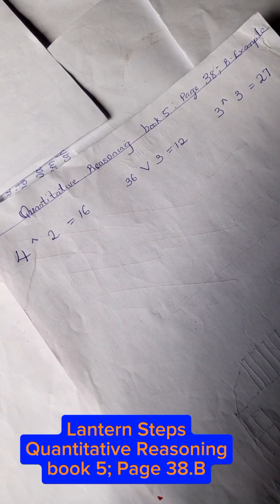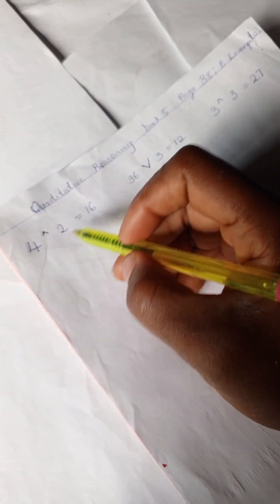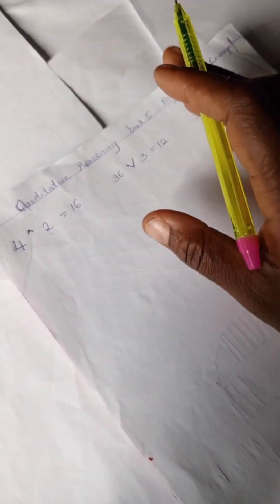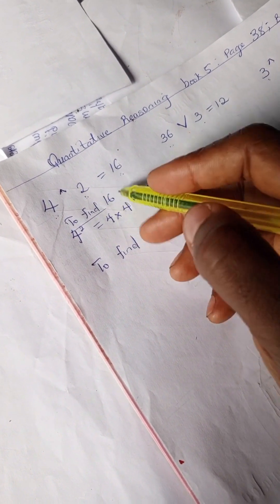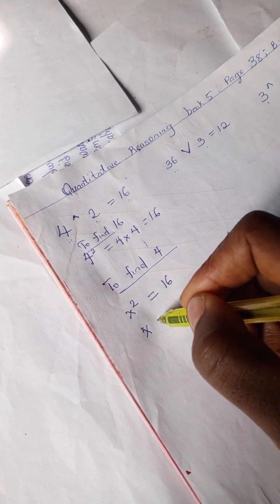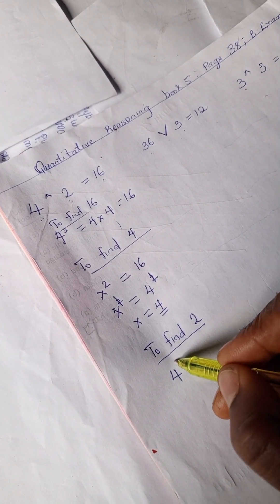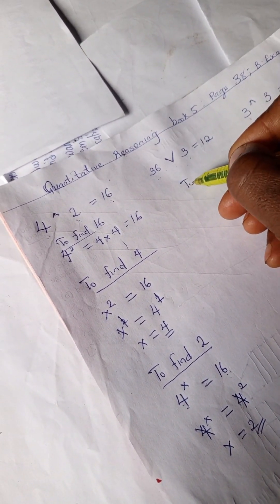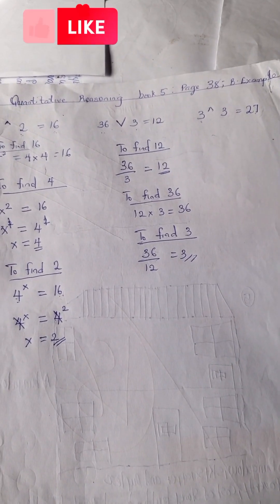Quantitative Reasoning Solutions for Primary|Lantern Steps Quantitative Reasoning examples Book 5